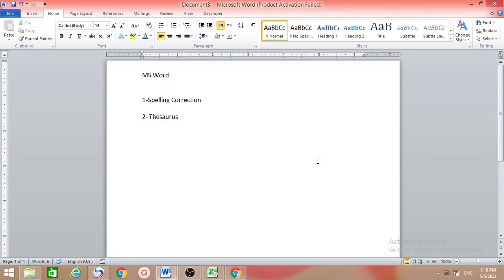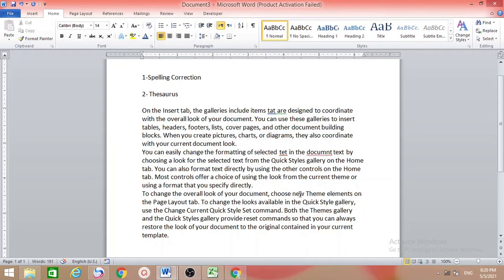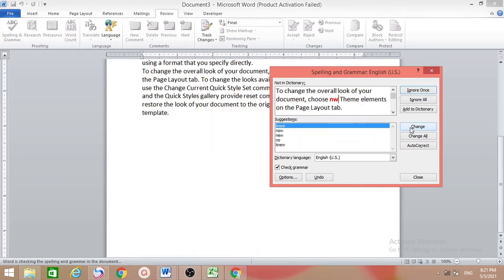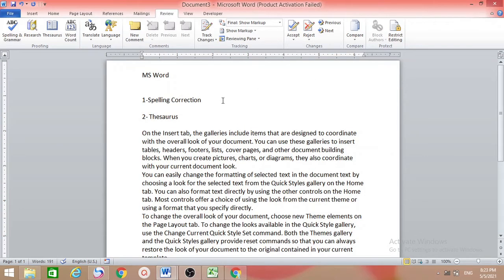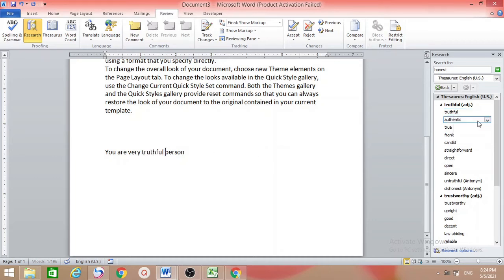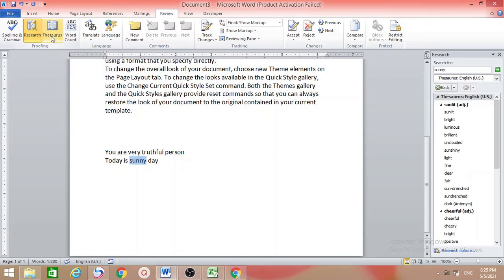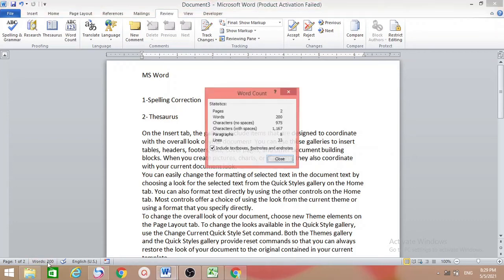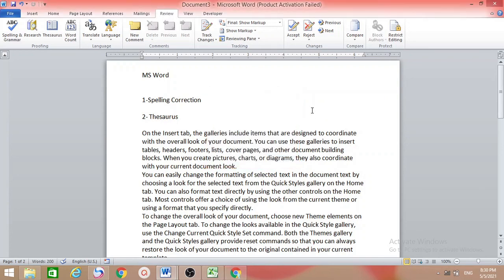MS Word - Most Beautiful Option Thesaurus & Spelling Correction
Spelling and Grammar is very important things while you are working on MS Word. in this video you will learn how do spelling correction and how to use thesaurus in MS word I am sure it will help you to work better on MS word if you now about these things.